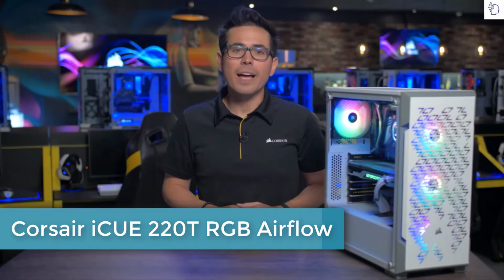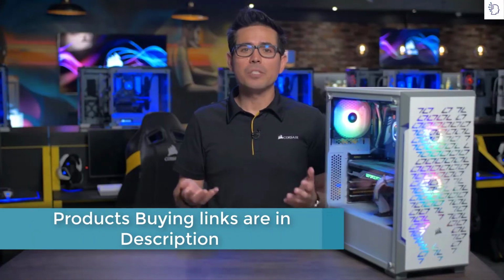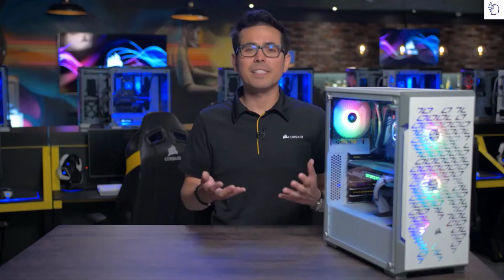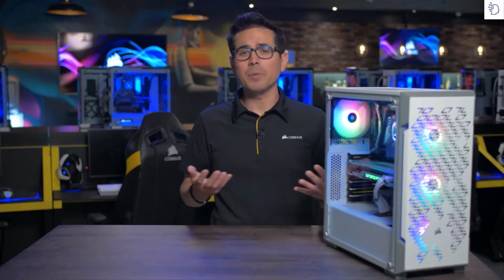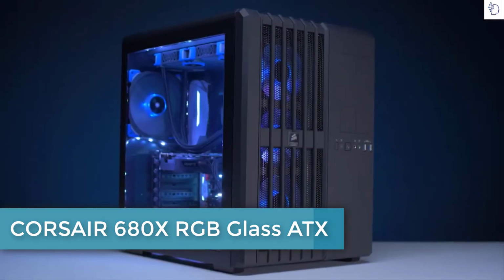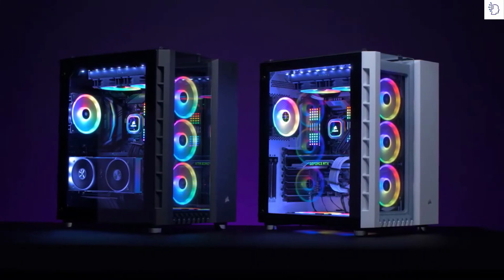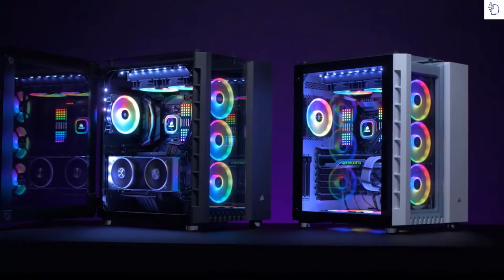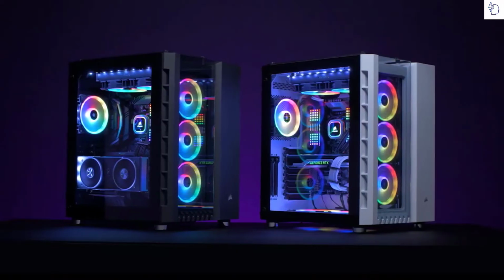Best PC Cases 2022 || Best Budget Pc Case For Airflow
►links to Best PC Cases 2022 || Best Budget Pc Case For Airflow

►5.Corsair iCUE 220T RGB Airflow
►4.CORSAIR Series 680X
►3.CORSAIR 680X RGB Glass ATX
►2.Thermaltake View 71 RGB Glass
►1.NZXT H510i - CA-H510i-BR
► UK Links

►4.CORSAIR Series 680X
►1.NZXT H510i - CA-H510i-BR

The 5 best computer cases
Computer cases have become one of the most widely used accessories to protect your computer and at the same time give it personality and style. Best pc cases 2022  Since, laptops are becoming more efficient every day, but they lose strength and are more fragile. Therefore, Best pc cases under 100 when buying one, you should also dedicate yourself to finding a suitable lining to protect the computer. Discover some quality models.
WHAT ARE COMPUTER CASES AND WHAT ARE THEY FOR?
They are linings to protect computers, they can be of various types according to the needs of each user . There are cases made of rigid materials to reinforce the external protection of the computer. Also, they are made of fabric with padding, these allow you to transport the computer and avoid strong shocks. Best pc cases for airflow

In general, the covers are used to carry them in another bag or backpack . However, some of strong material have handles to hang or carry . Most of these are made of neoprene, for users who need to transport the small-sized computer every day. In addition, there are briefcase type to take to work or a long trip.

Computer cases serve to protect your computer from dust, moisture, scratches, bumps and dirt .